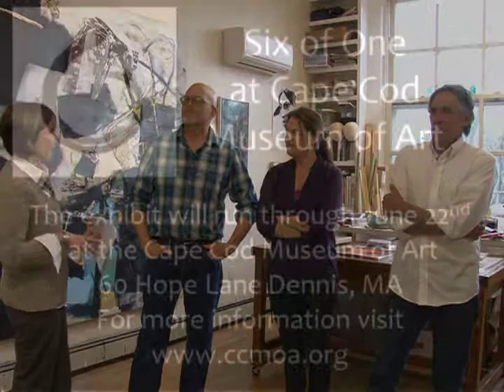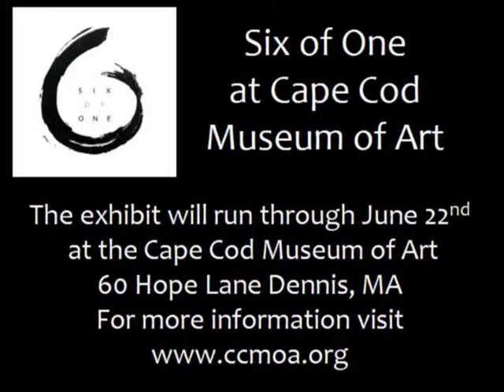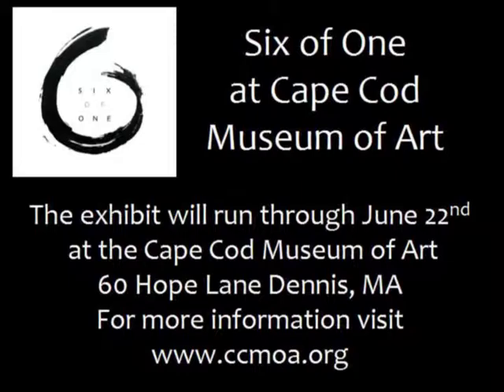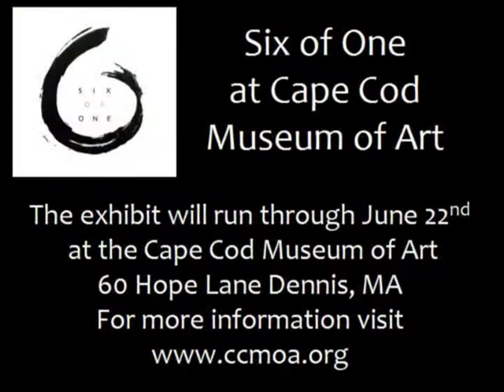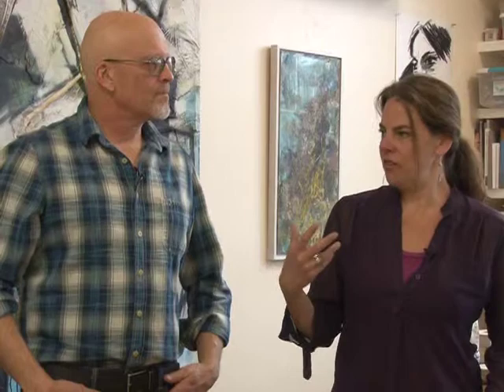2014 05 23 Six of One Part 2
Hear more from artists Jackie Reeves, James Wolf and Richard Neal about their work, studio space and collaborative exhibit, Six of One, on display at the Museum of Art Dennis through June 2014.